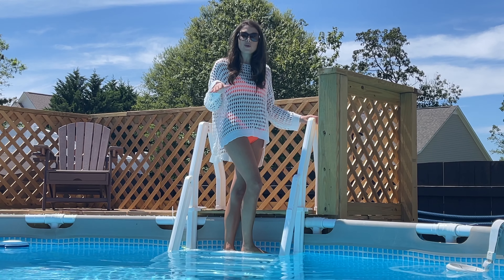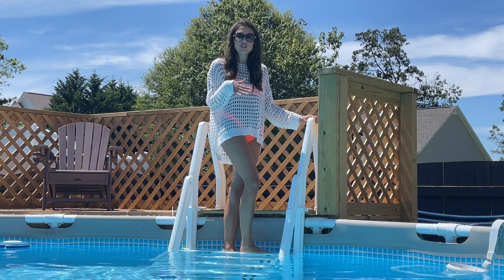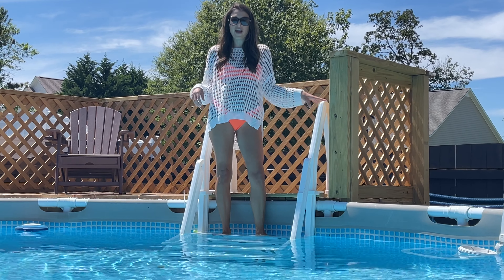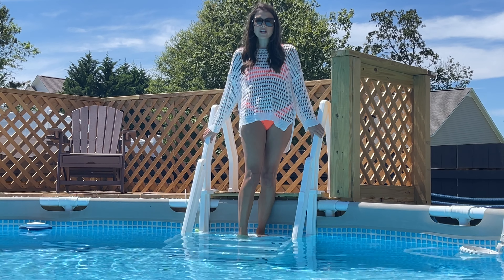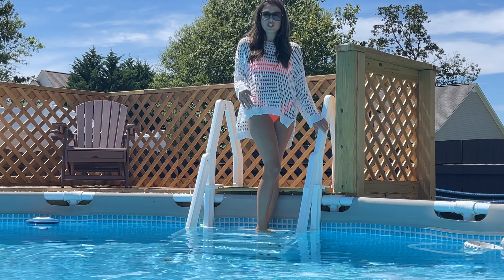Amazon Try On - Long Sleeve Crochet Swimsuit Cover up